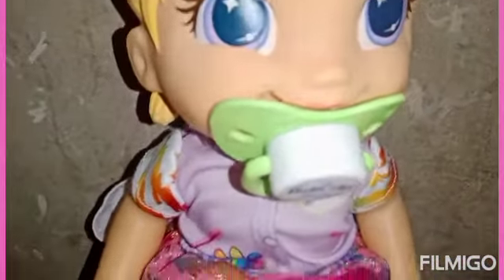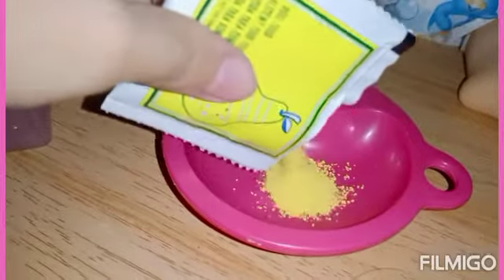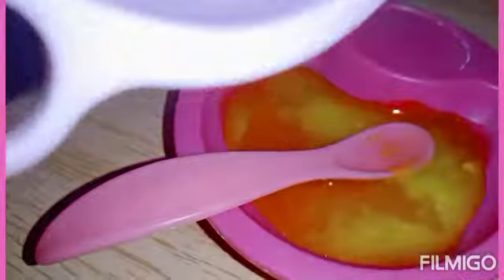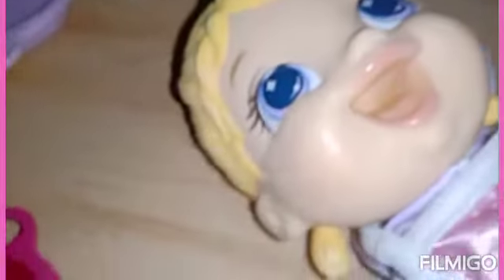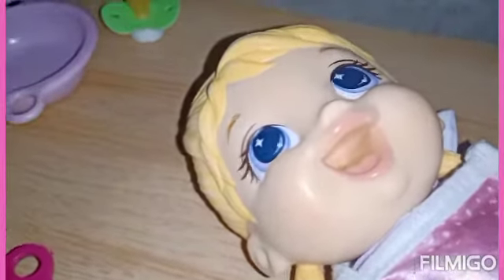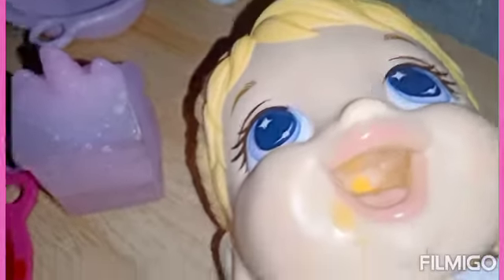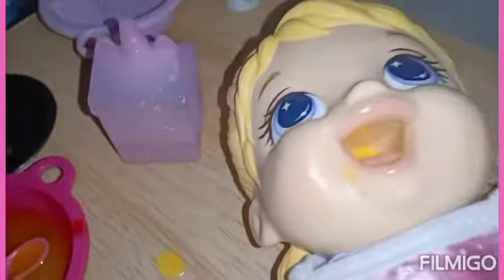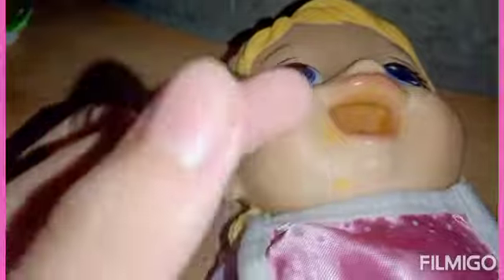feeding my baby alive tinycorn for the first time (name reveal)